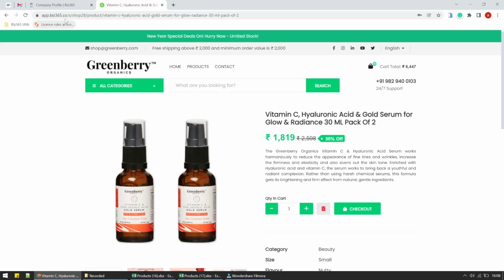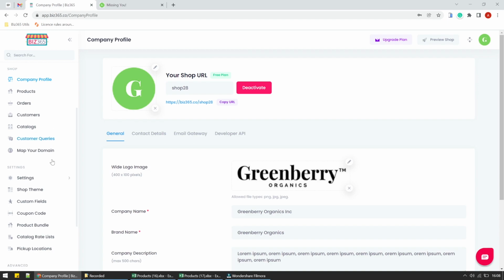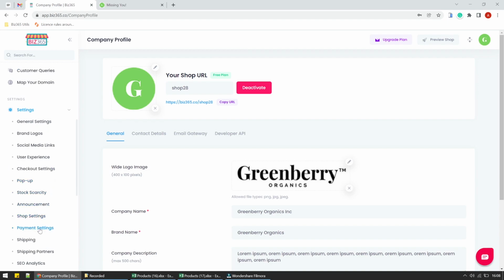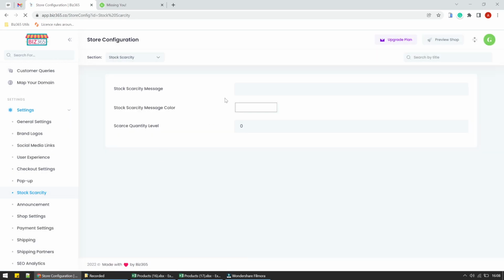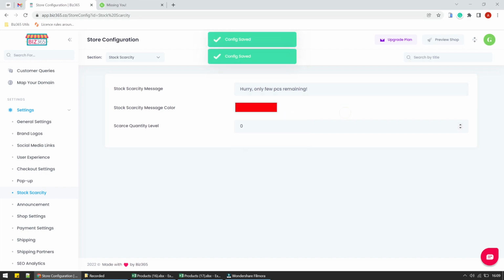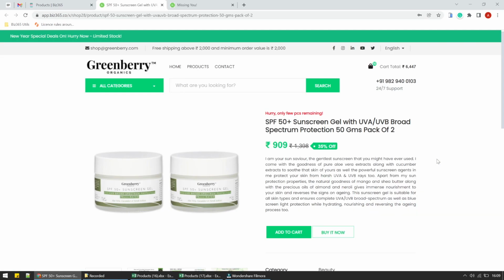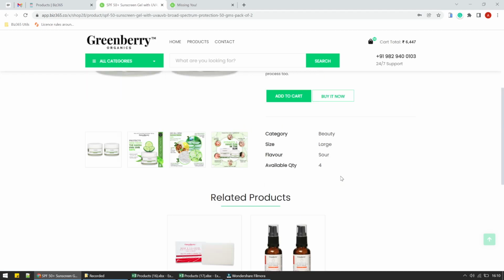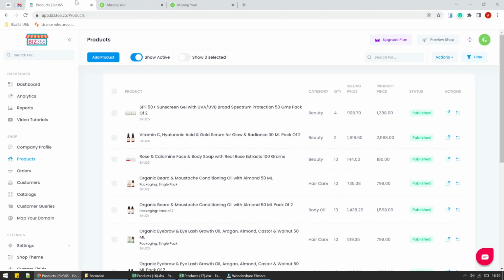S6.03 Increase Sales by Creating Purchase Urgency on Your Website